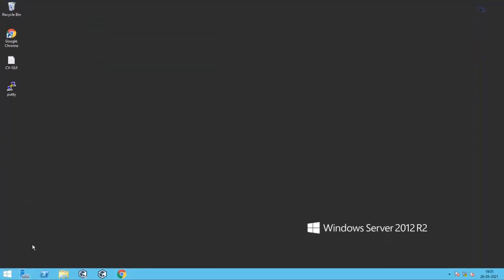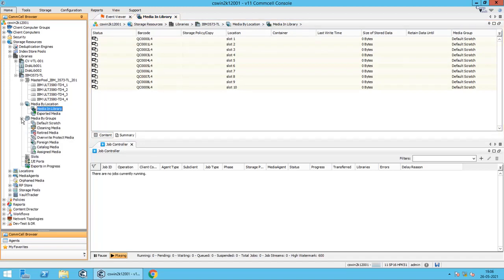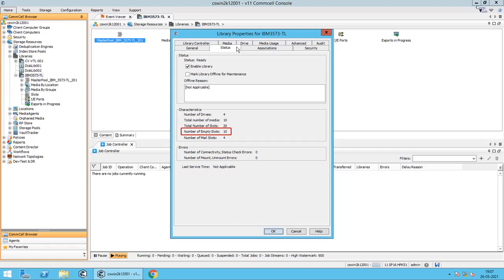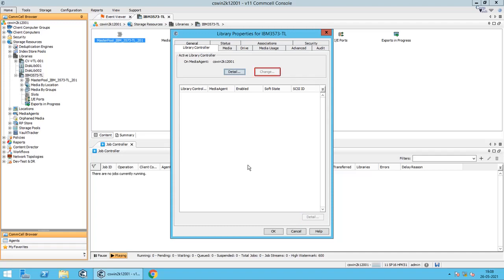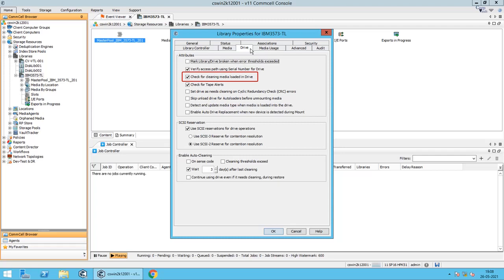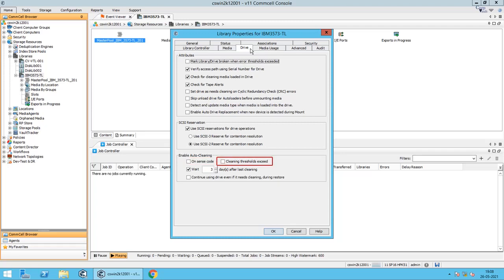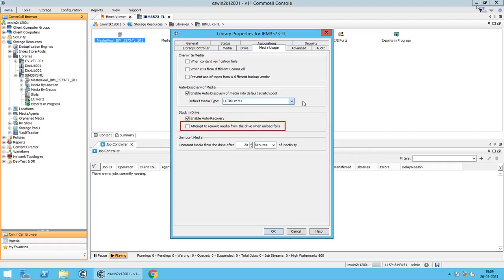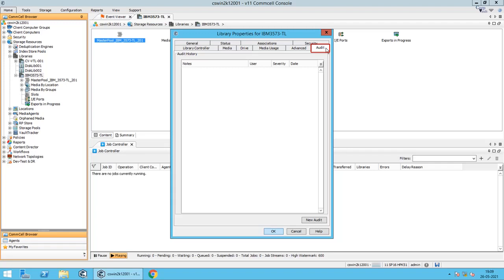Commvault- Tape Library (IBM) Configuration & Properties (All Tabs & Options) Explained! - Part 01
In this video, we configured IBM Tape Library & discussed its properties. All Tabs & available options are explained.